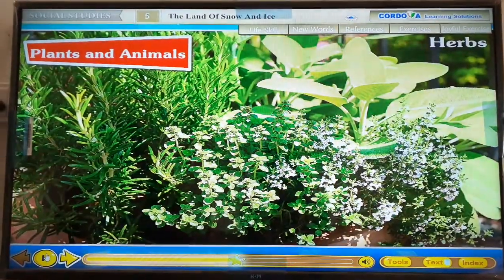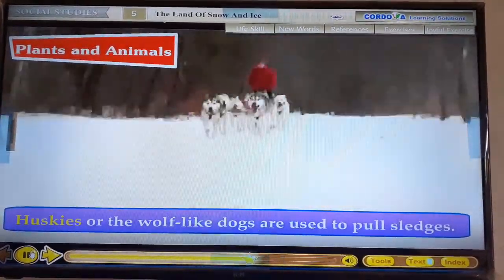Std 5E S S Lesson 5 Part 1